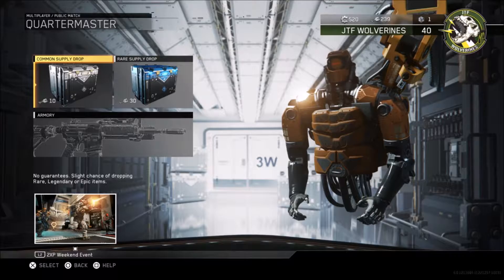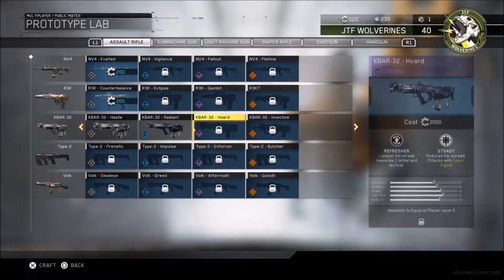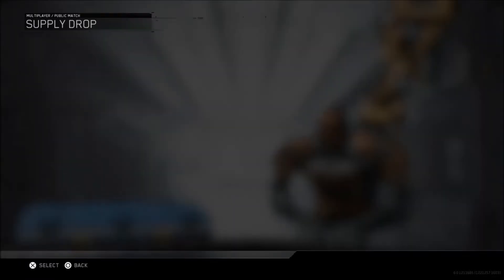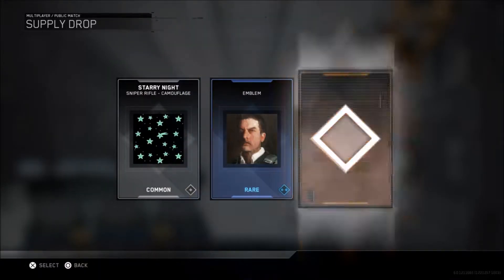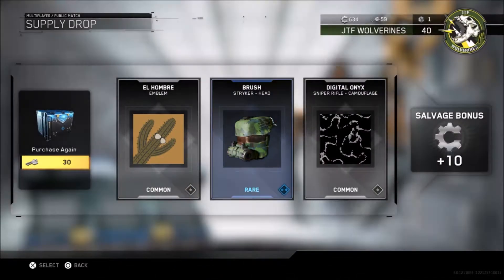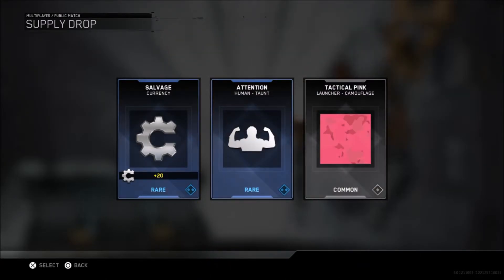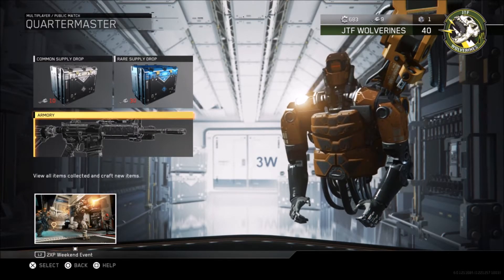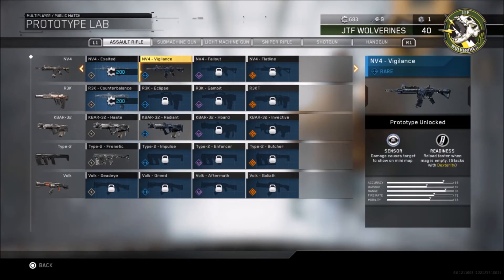First Infinite Warfare Supply Drop Opening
More supply drop videos will be coming eventually, but probably not for a few weeks.